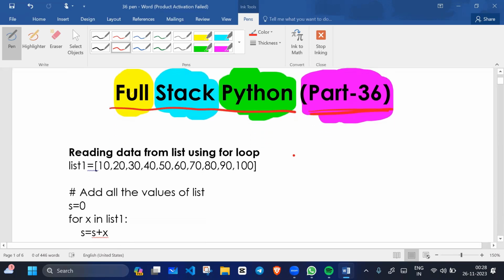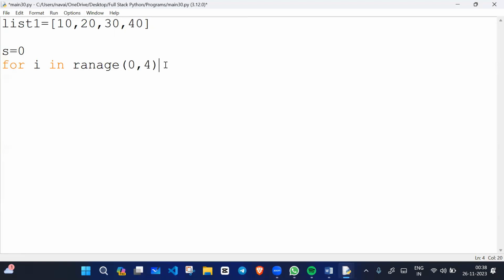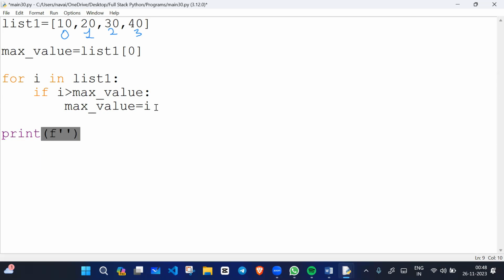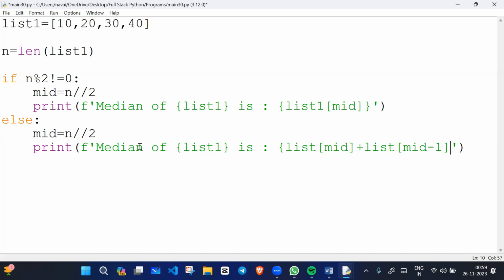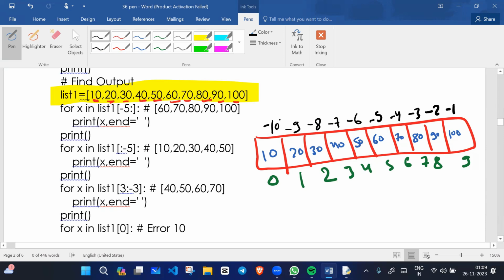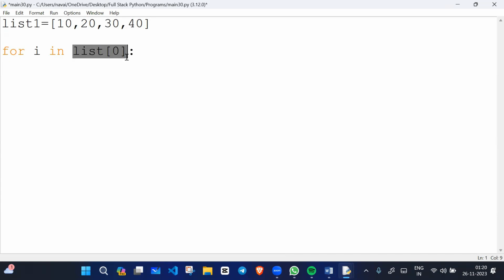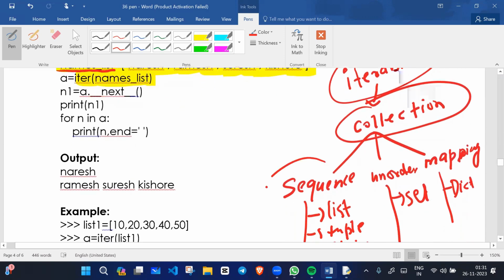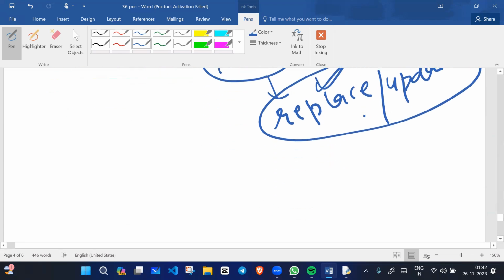🚀 Full Stack Python Part 36: Master List Ops & Tricky Loops! ✨ Free Notes Included! 📚🔖📚